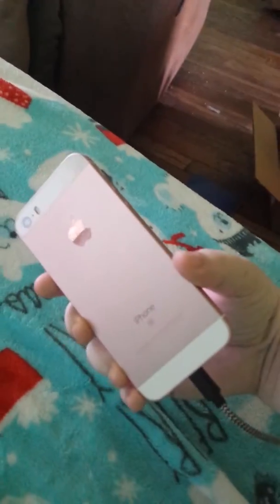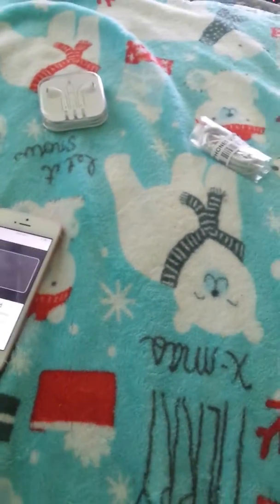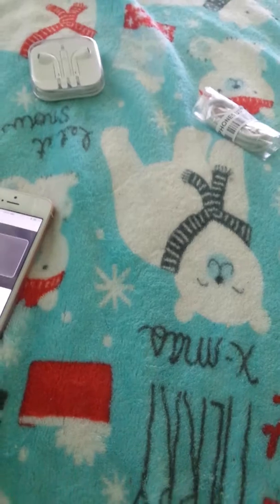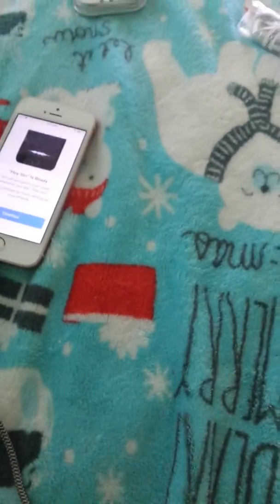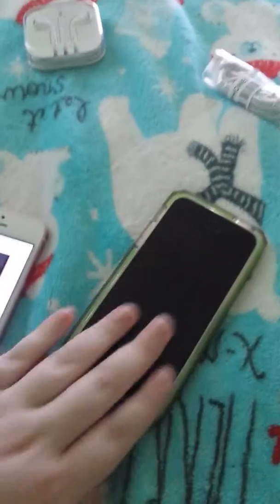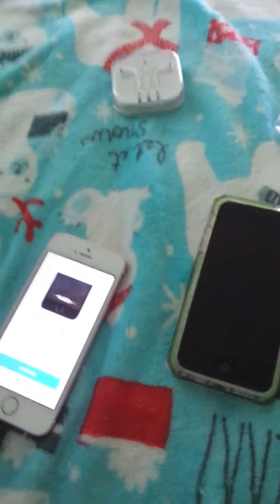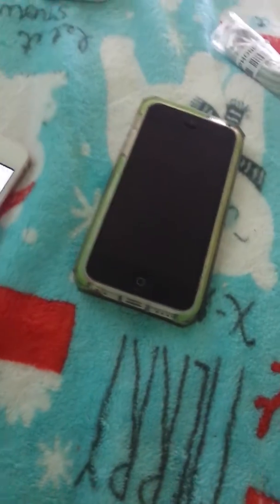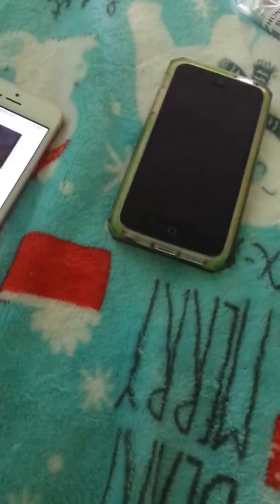Setting my new iphone up!!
Setting my iphone up!!